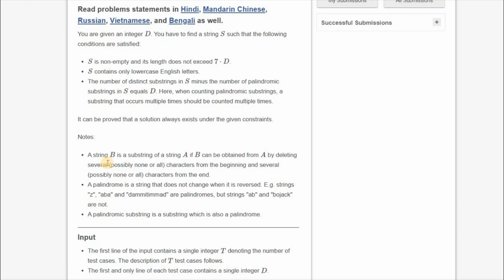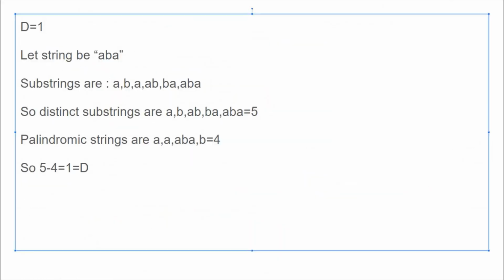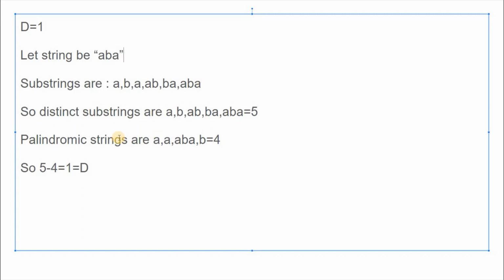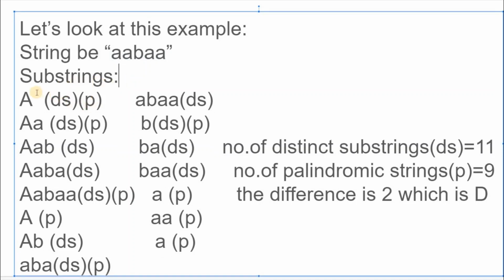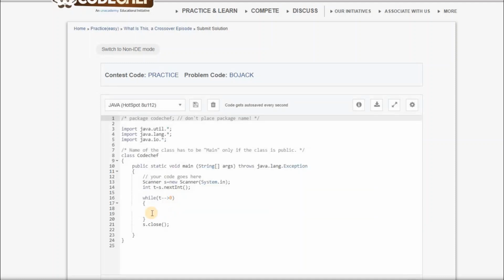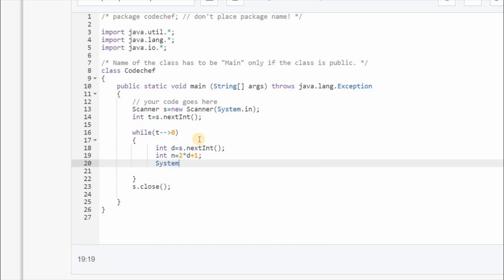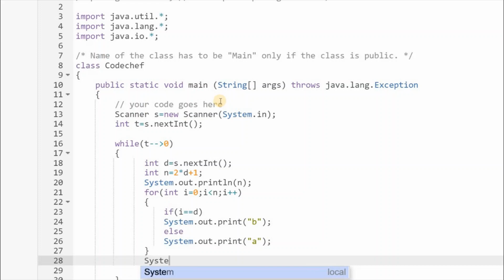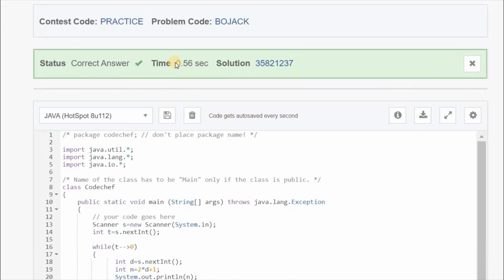What Is This, a Crossover Episode | July Cook Off 2020 |Codechef